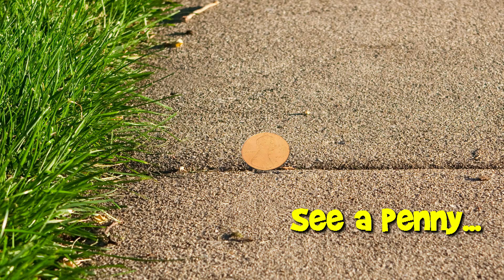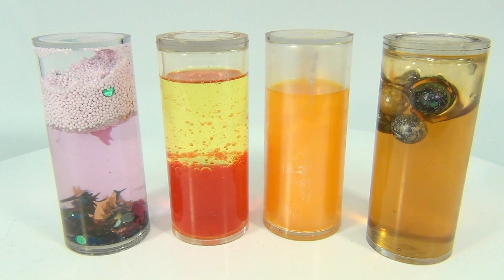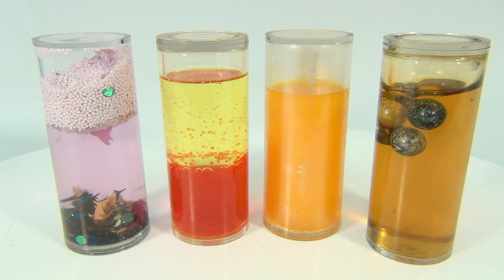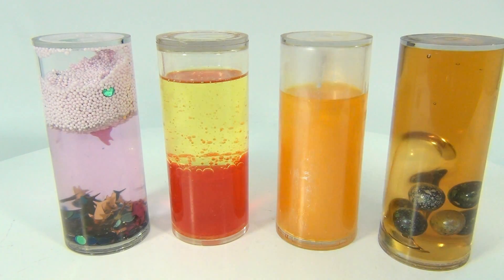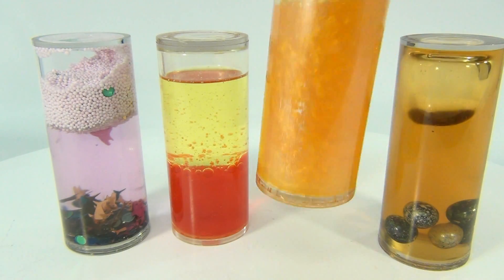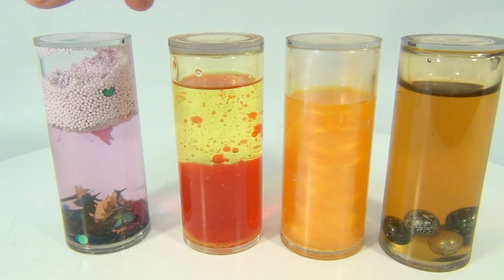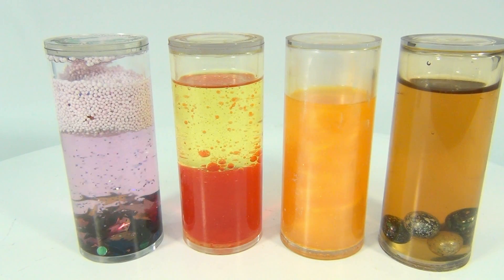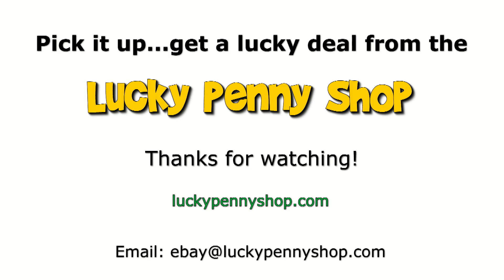Lakeshore Liquid Discovery Tubes - Learn Science Gravity Motion Water Currents Buoyancy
​​​Watch our product feature video for a Lakeshore Liquid Discovery Tubes.